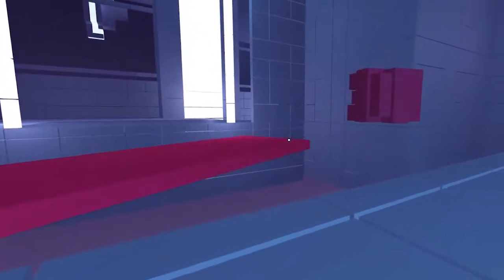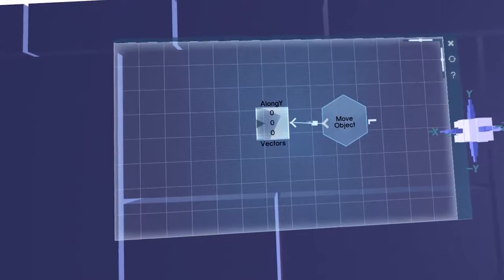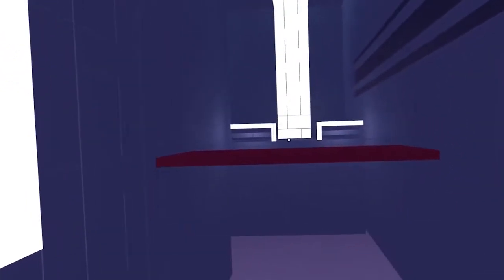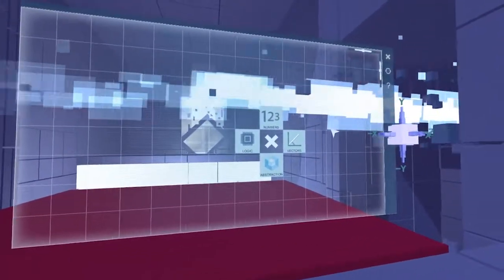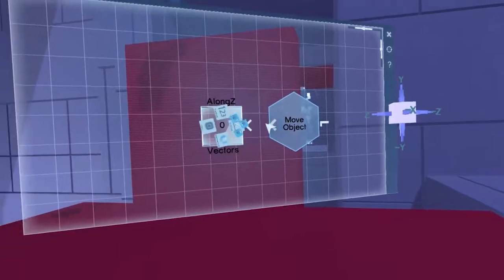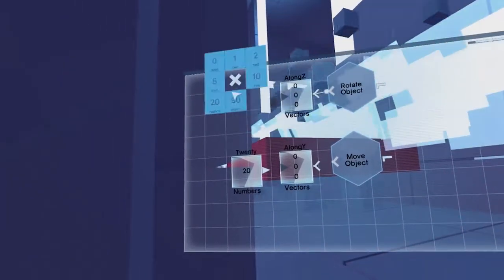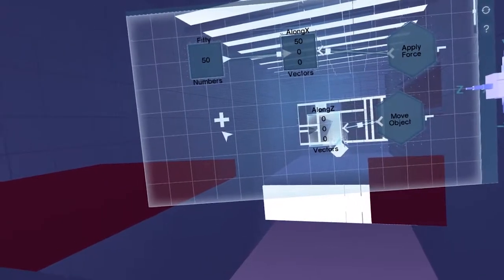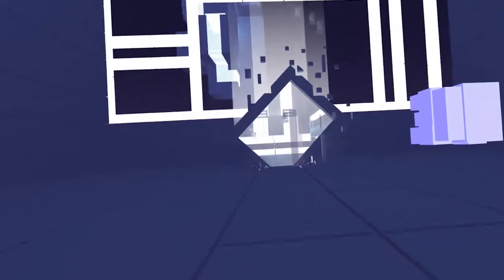Glitchspace: Hack The Planet!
Steve tests out Glitchspace, an Oculus supported game about using code-like commands to issue instructions to objects in a digital world. Try not to get scared as we delve in to the reaches of the internet.